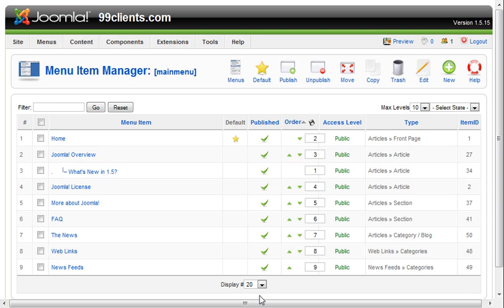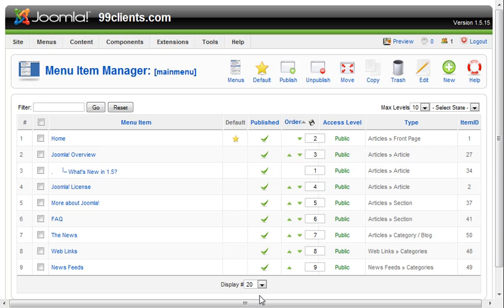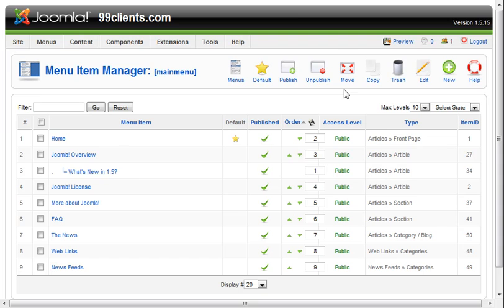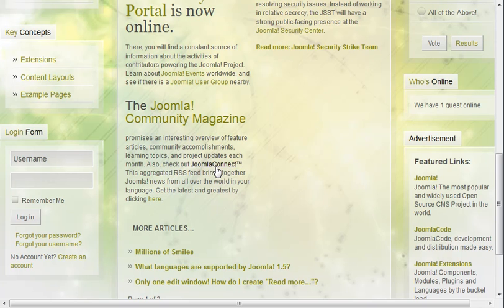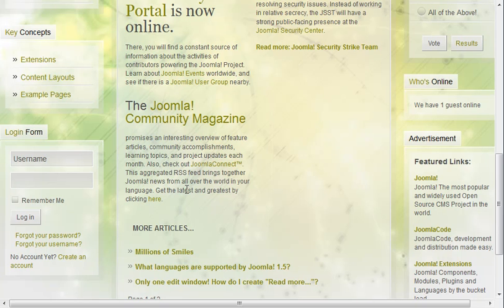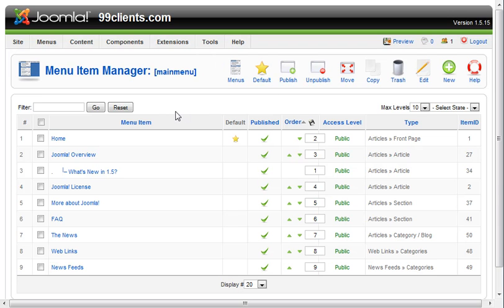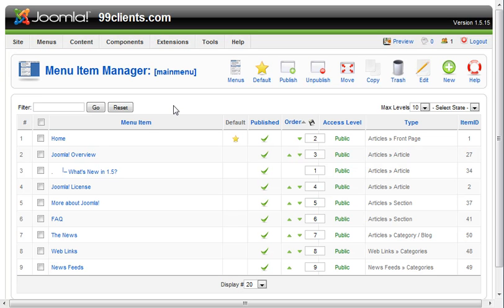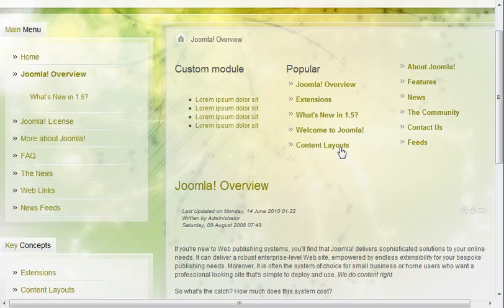Joomla SEO Menus